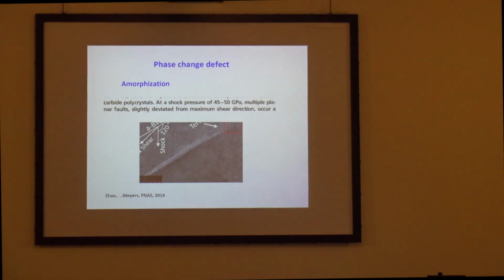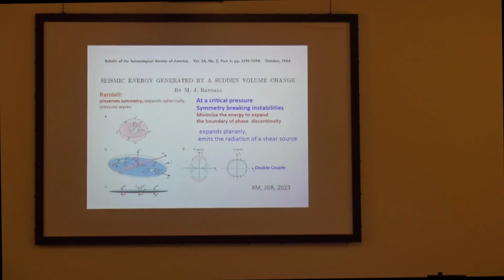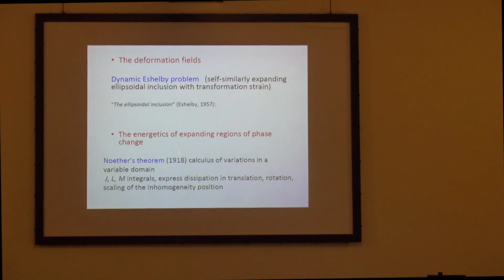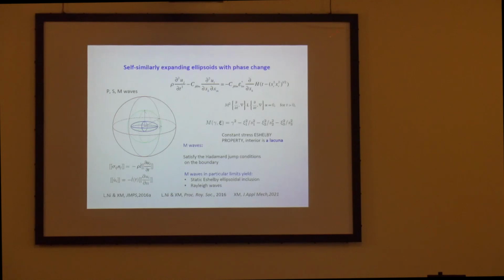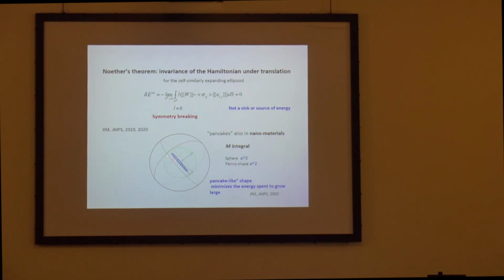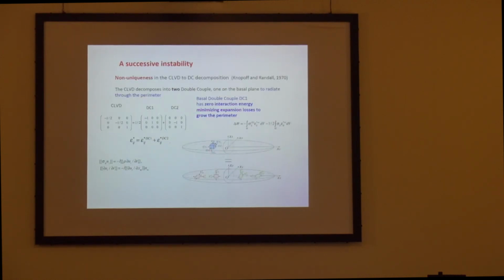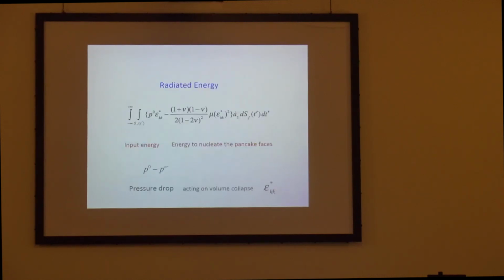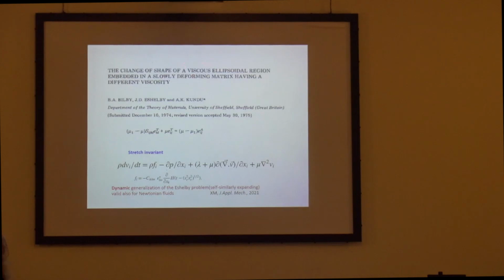X. Markenscoff: "The dynamic Eshelby problem: nucleation and growth of a phase change defect."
KEYNOTE LECTURE
Prof. Xanthippi Markenscoff (University of Californa San Diego, USA)
Title: "The dynamic Eshelby problem: nucleation and growth of a phase change defect. Application to deep earthquakes"